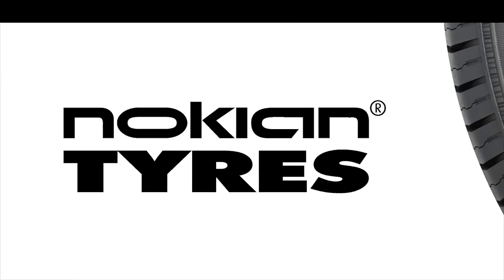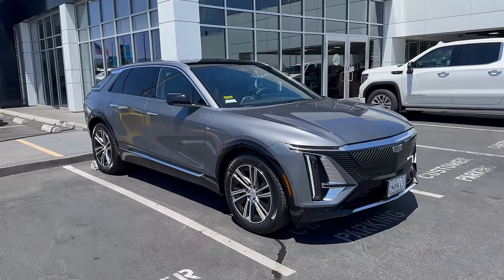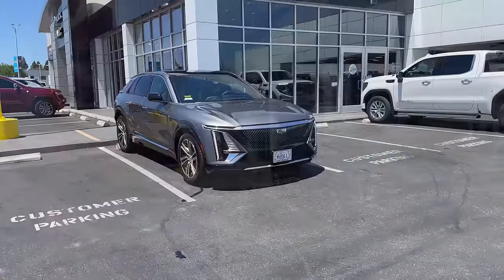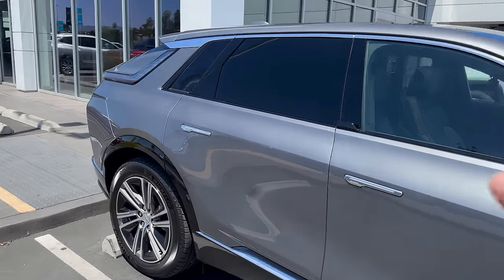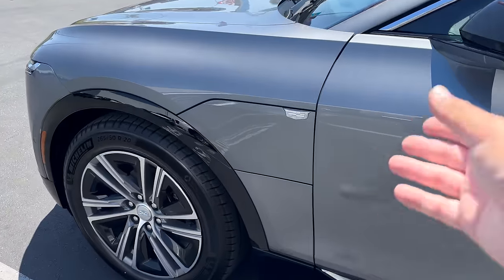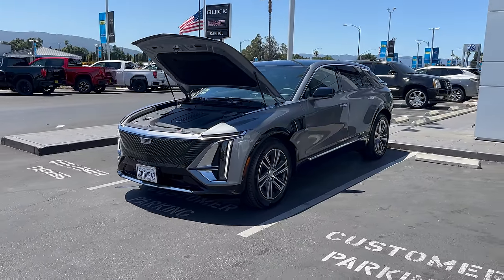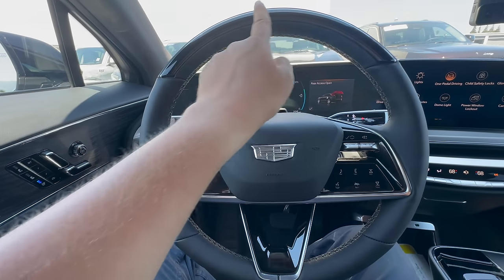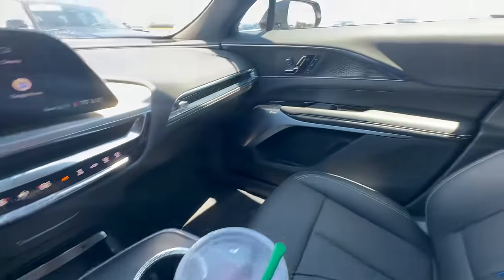I Finally Drive The Cadillac Lyriq EV For The First Time! Our Most Anticipated Review Yet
Kyle is in San Jose, CA with @DGDGCars who has given him the opportunity to finally test the new Cadillac Lyriq 450e RWD. Check out his first look review with a full exterior and interior tour,and initial driving impressions in this video.

0:00 - Hello & Welcome!
1:33 - Why it took so long to film this car
4:00 - Exterior & Interior Tour / Specs
33:37 - Initial Drive
42:58 - Highway Driving / Super Cruise
49:57 - Performance Driving
58:08 - DC Fast Charging
1:03:00 - Final Thoughts / Recap of my day with Lyriq